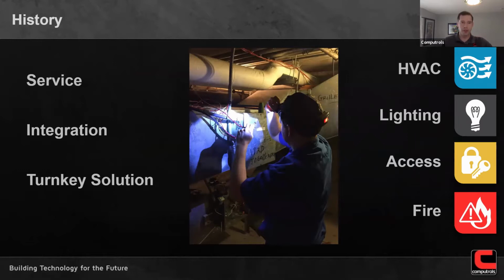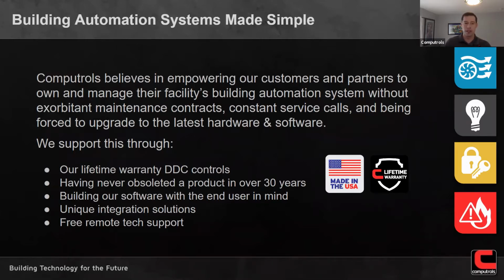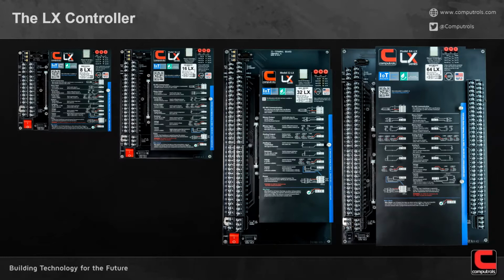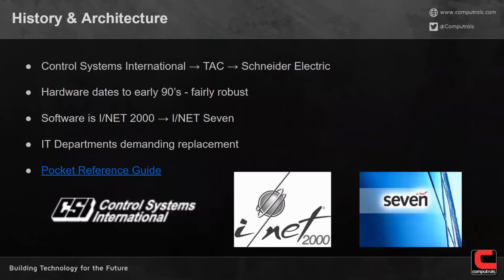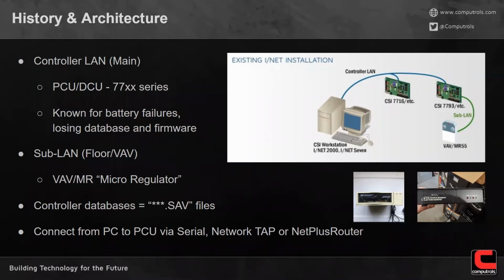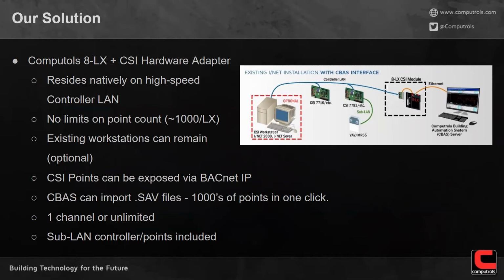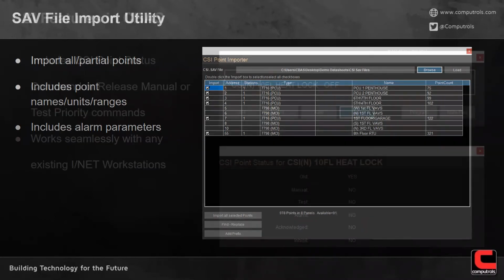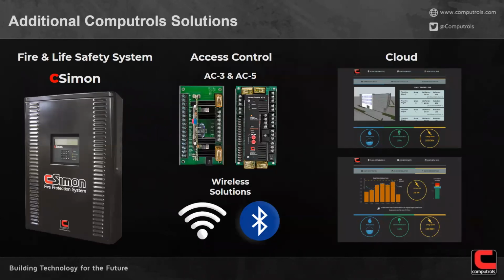Computrols Webinar: CSI I/NET Integration Solution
I/NET building automation systems have long been considered obsolete by most but there are still an abundance of these systems still in use because of how well they were made. Computrols I/NET integration solution allows users to continue to leverage their I/NET system while giving them a pathway to a more modern building automation system.